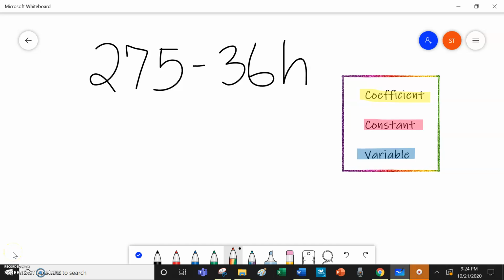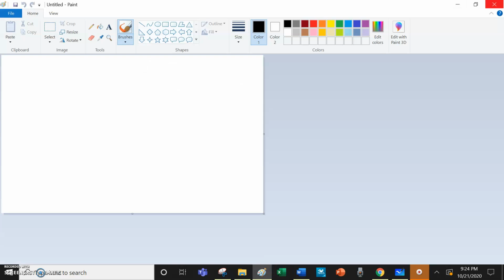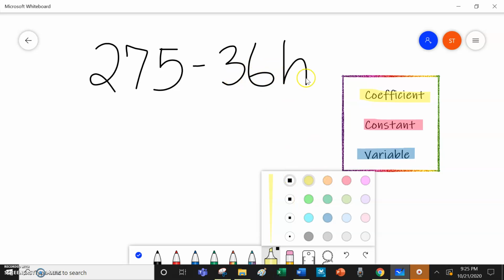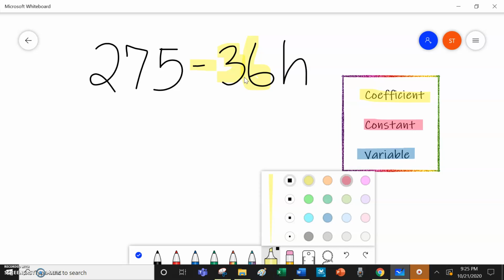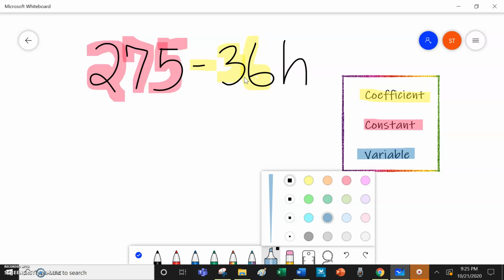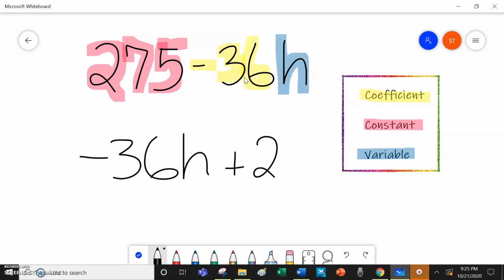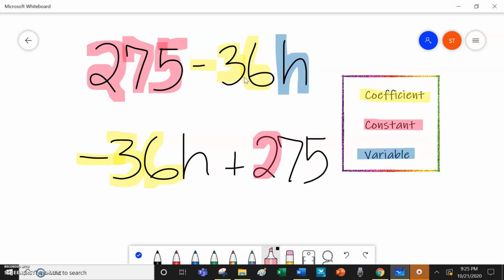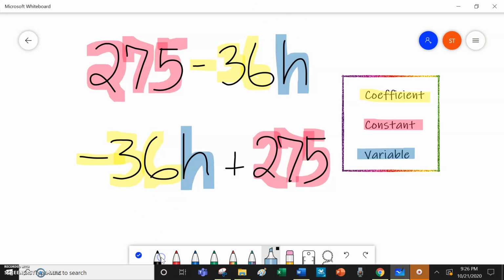Example: ID Coefficient, Constant, and Variable